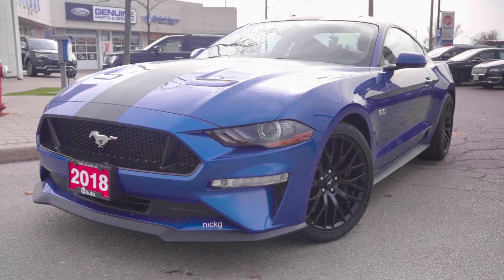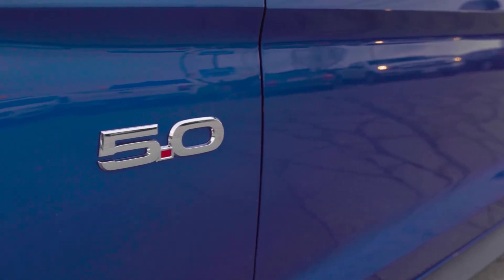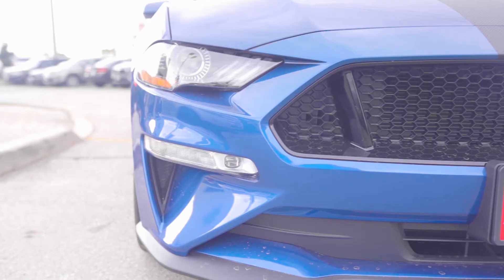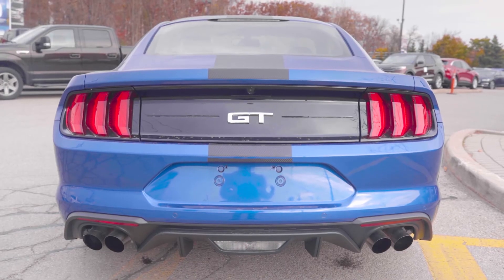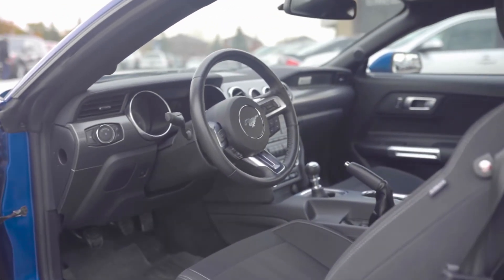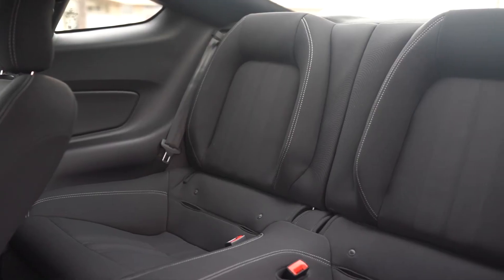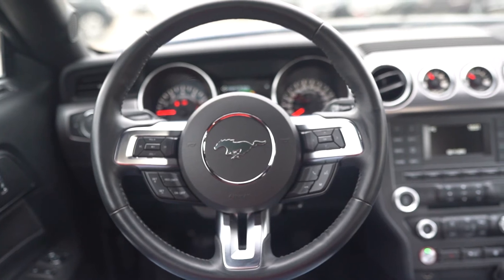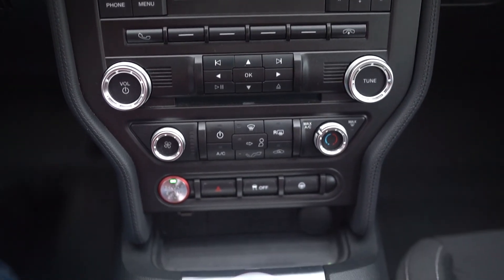2018 Ford Mustang GT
Stock
 3285 Mavis Rd, Mississauga, Ontario, L5C 1T7